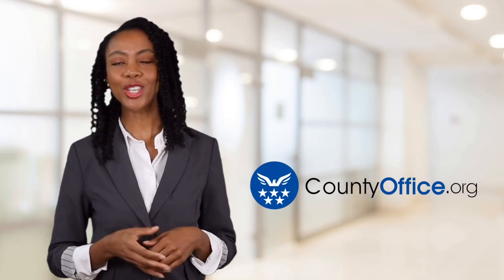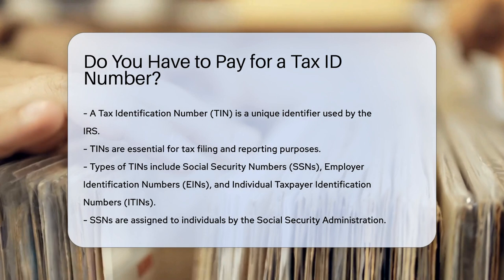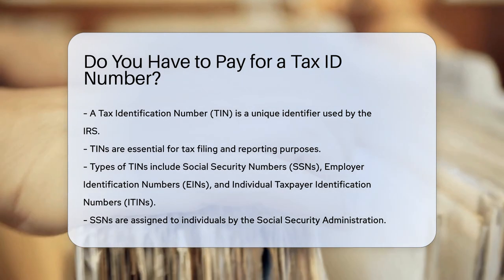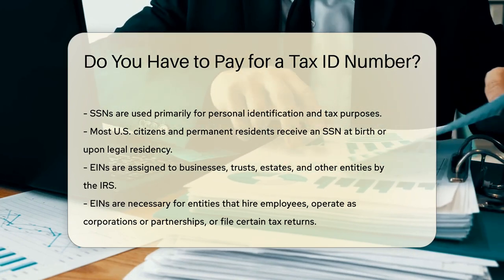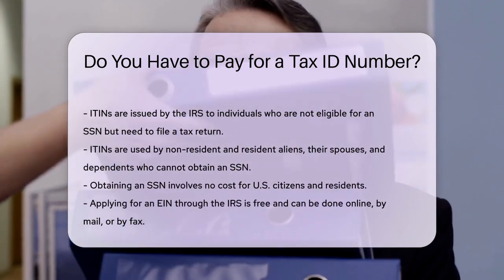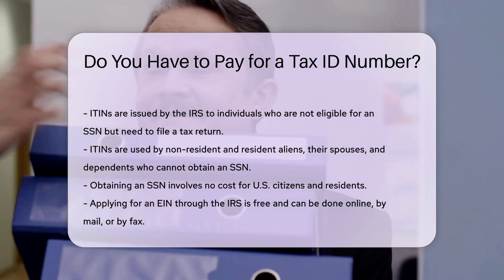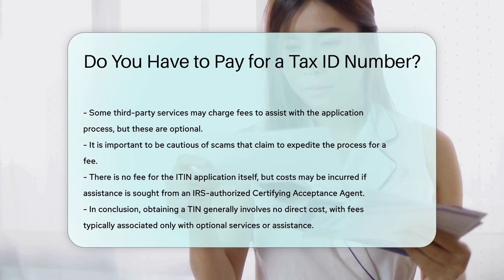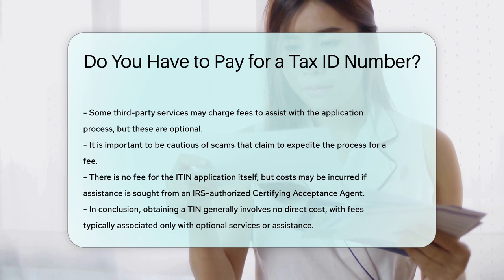Do You Have to Pay for a Tax ID Number? - CountyOffice.org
Do You Have to Pay for a Tax ID Number? Have you ever wondered about the ins and outs of Tax Identification Numbers (TINs) and whether you have to pay for them? In this enlightening video, we delve into the world of TINs, including Social Security Numbers (SSNs), Employer Identification Numbers (EINs), and Individual Taxpayer Identification Numbers (ITINs). Discover the distinct purposes each TIN serves and who needs them.

Learn how SSNs are crucial for personal identification and tax matters, while EINs are essential for businesses, trusts, and entities filing specific tax returns. Unravel the necessity of ITINs for individuals ineligible for SSNs but required to file tax returns. Find out how to obtain these TINs without incurring direct costs, understanding that any fees encountered are typically for optional services.